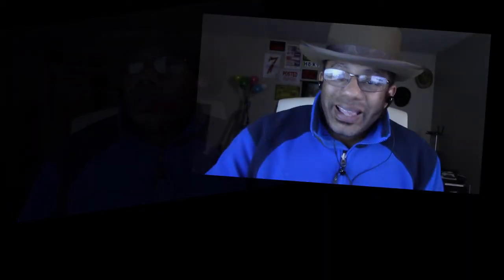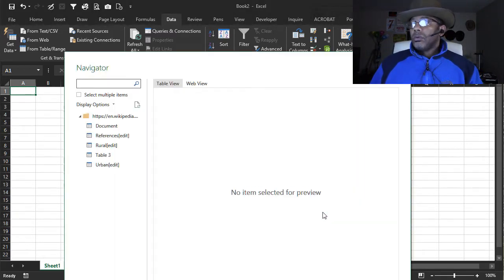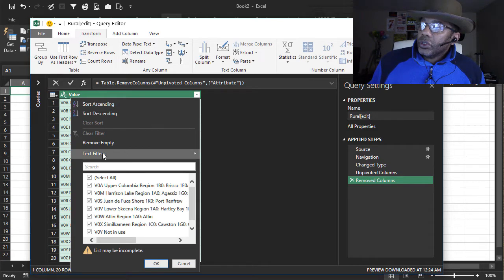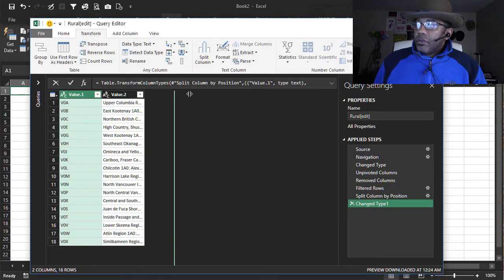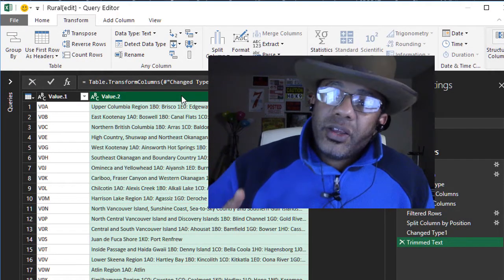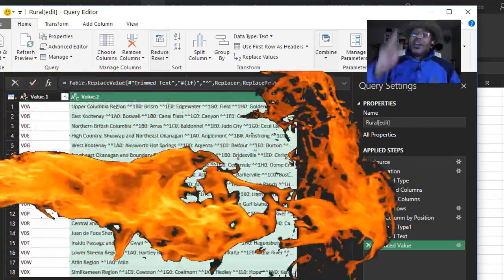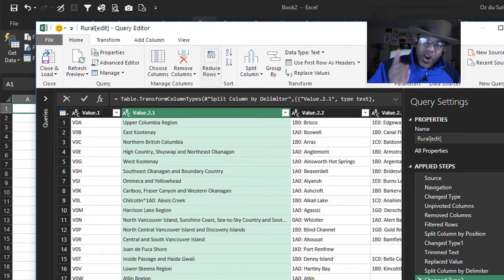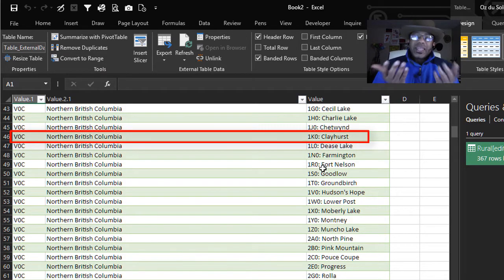Excel Power Query: Import Data from Web Page and Clear Line-Breaks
Power Query has Clean and Trim features, but sometimes those don't work with line-breaks.

1:49  Importing the data from the Wikipedia page
2:29  Unpivot
3:13  Split columns
3:35  Explanation of the problem of the data being on multiple lines
4:30  Clean & Trim (they don't work)
4:48  Setting up the data to
5:36  #(lf) to expose the line-feeds
6:22  Split columns
6:50  Unpivot

This video imports data from a Wikipedia page and cleanses it. The problem is each cell has a tall column of data that needs to be parsed. To do this, watch how we have to get crafty because it's necessary to handle this with M code.

We have to use #(lf)

Along the way, you'll see:
Unpivot,
Replace Values
Trim and Cleanse
And lots of fire.